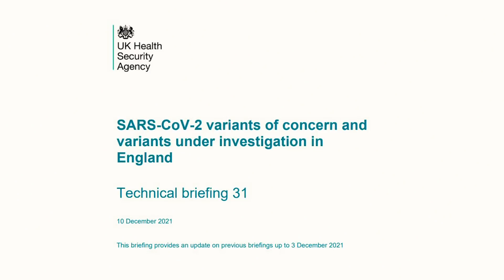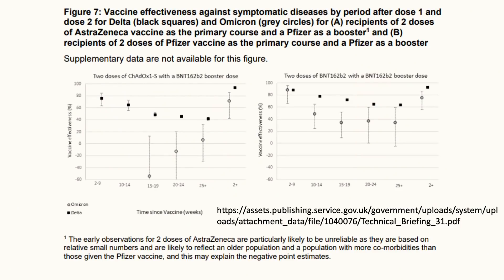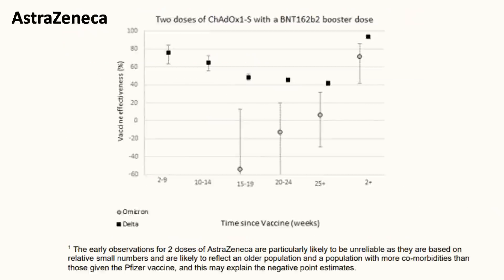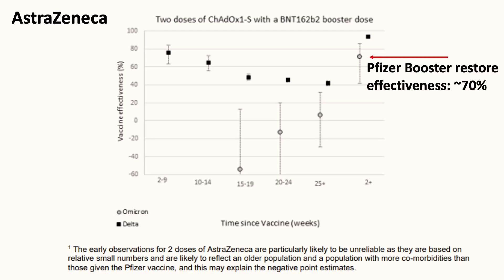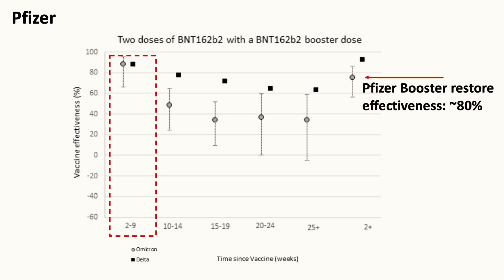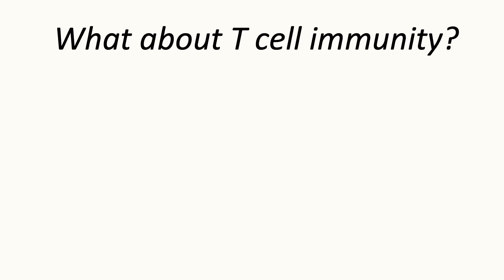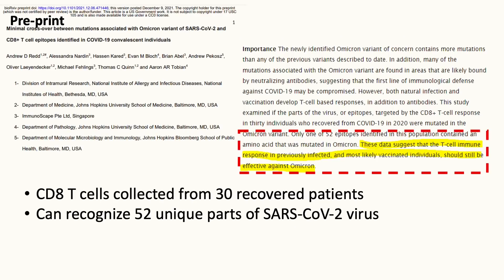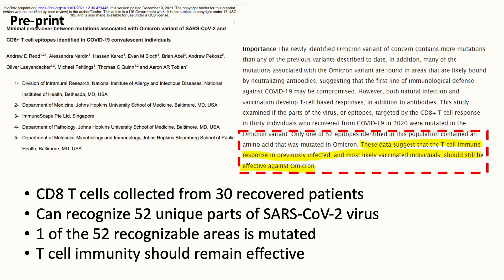Omicron Real World Vaccine Efficacy (UK) | What about Natural and T cell immunity?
Let's look at the real-world vaccine effectiveness against Omicron infection. What about natural immunity from previous infections?
What about T cell immunity? Let's find out!

Omicron Grand Update | Vaccine Escape, Transmissibility and Severity | Getting some answers

Source References:

SARS-CoV-2 variants of concern and variants under investigation in England

SARS-CoV-2 B.1.1.529 variant (Omicron) evades neutralization by sera from vaccinated and convalescent individuals

Minimal cross-over between mutations associated with Omicron variant of SARS-CoV-2 and CD8+ T cell epitopes identified in COVID-19 convalescent individuals